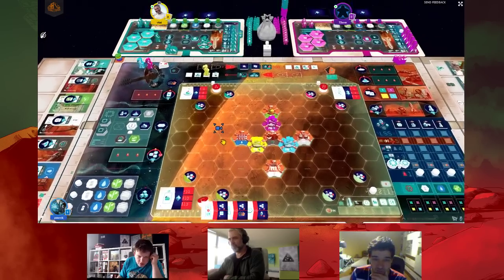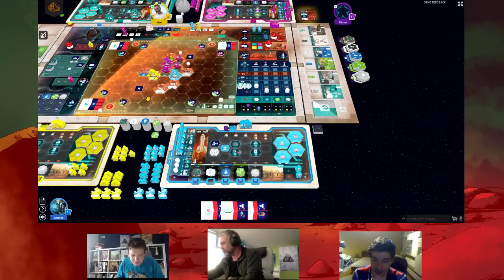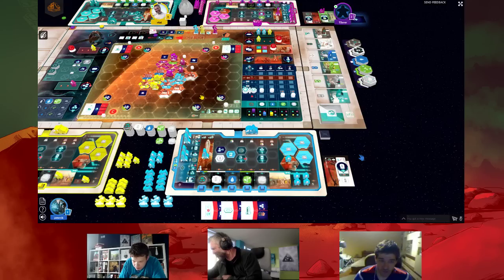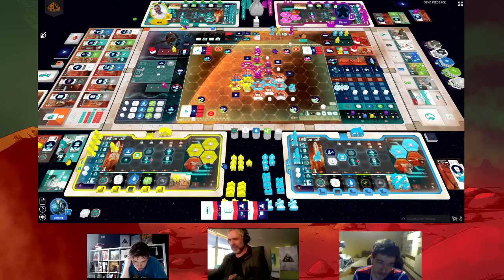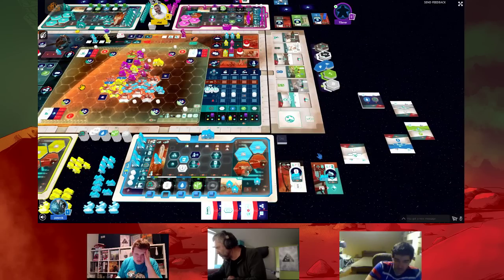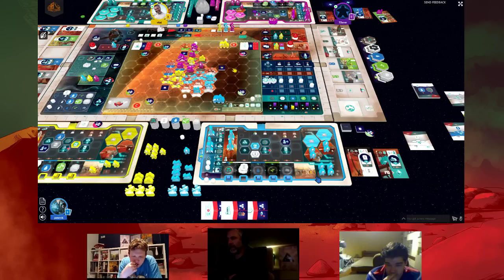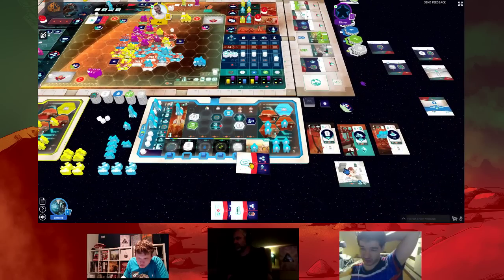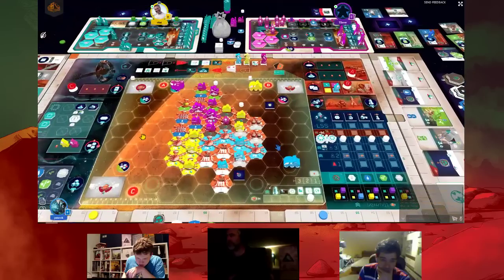On Mars with designer Vital Lacerda, David Turczi and Viktor Peter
Designer Vital Lacerda plays On Mars with Anachrony creators, David Turczi and Viktor Peter on Tabletopia.